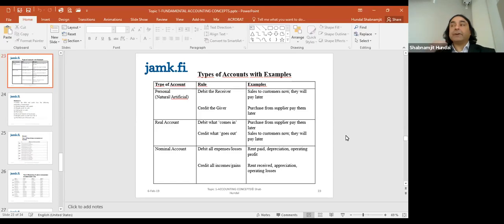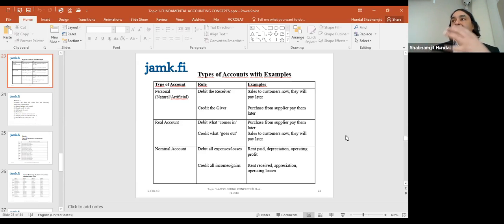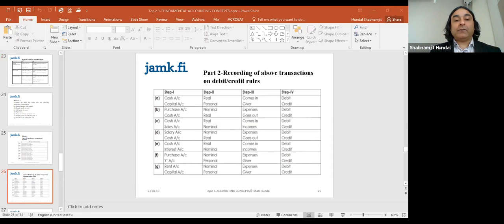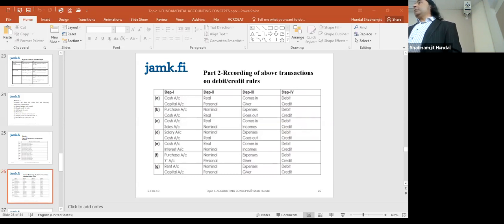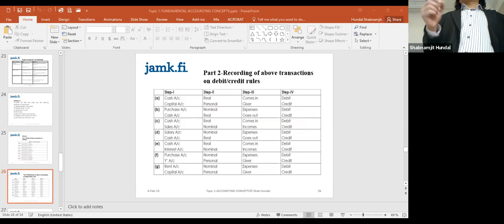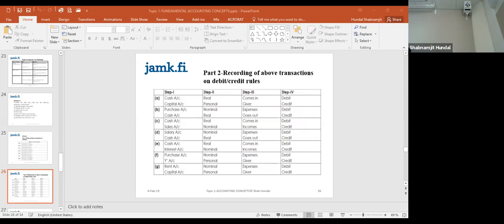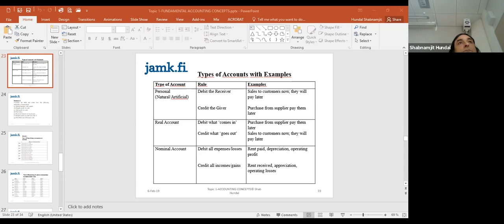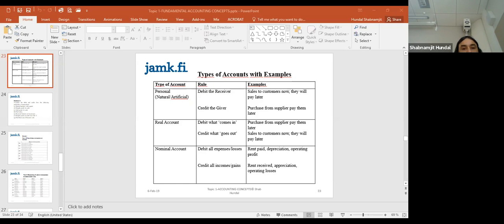Accounting Transactions and Equation Lecture 6 February 2019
Accounting rules, Accounting Equation